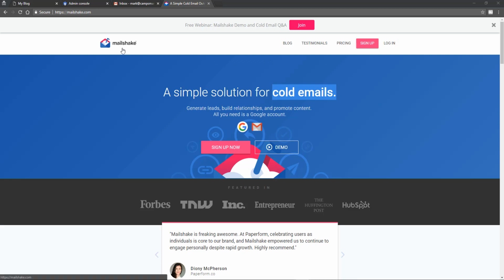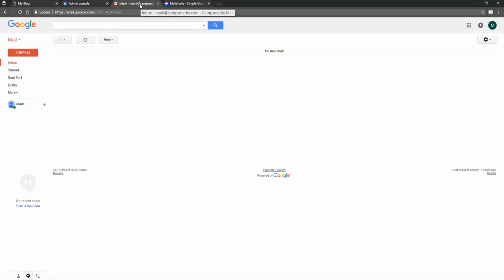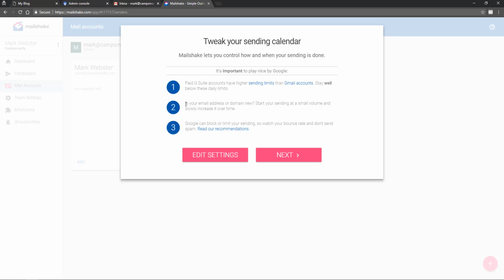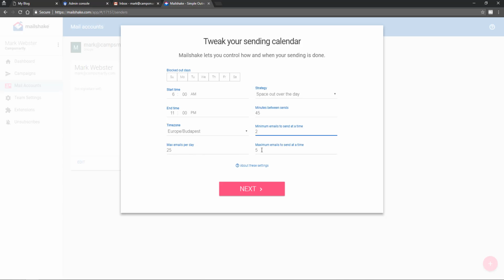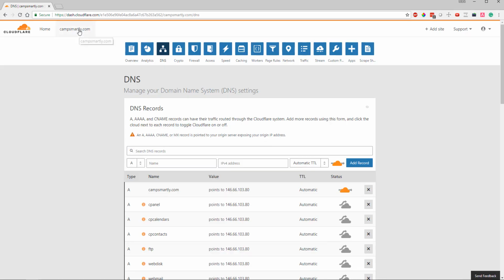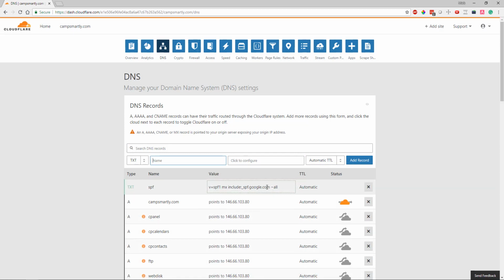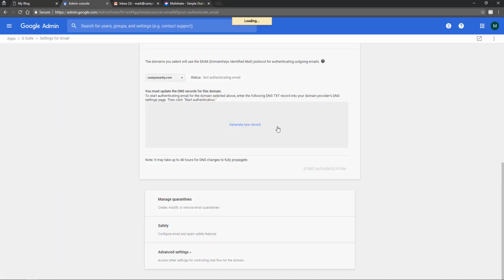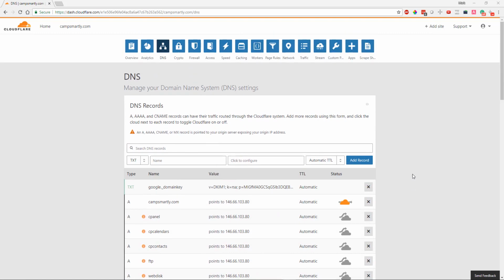02 TASS5 2 Setting up your outreach environment from Gael Breton on Vimeo